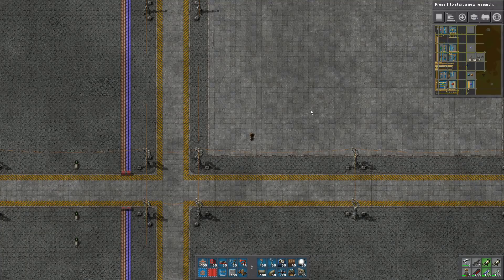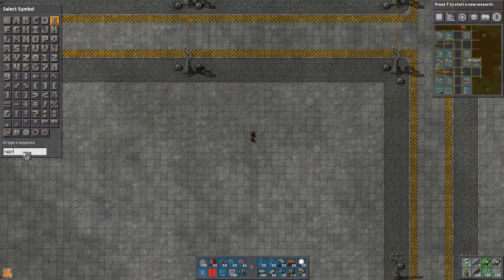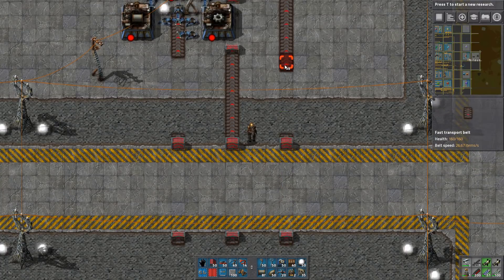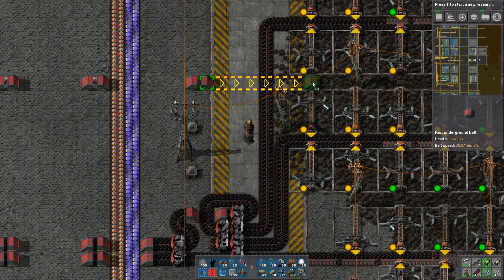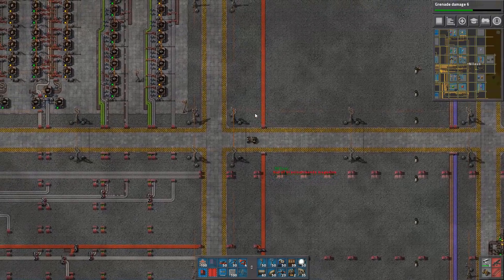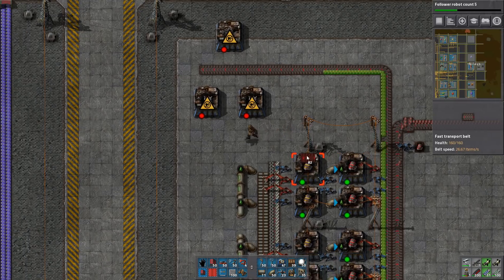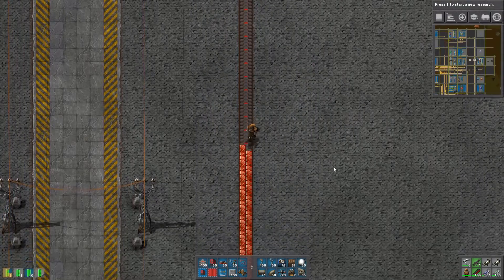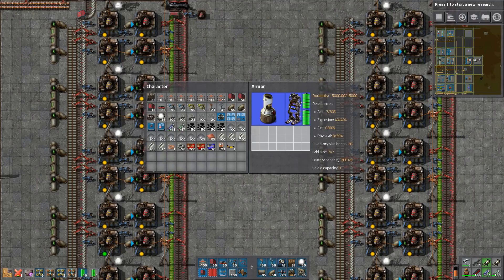Factorio - Belts and Blocks - E30 - Finally Power Armor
This 0.15 Factorio series is focused on great designs using Belts and City Blocks.
- No Logistics Bots
- No fluid Barrels
- No Trains
- No Main Bus
+ Belt based designs
+ City Blocks

"A city block per supporter"
This series continues for as long as there are "Captain of Industry" (or higher) ranked Supporters.